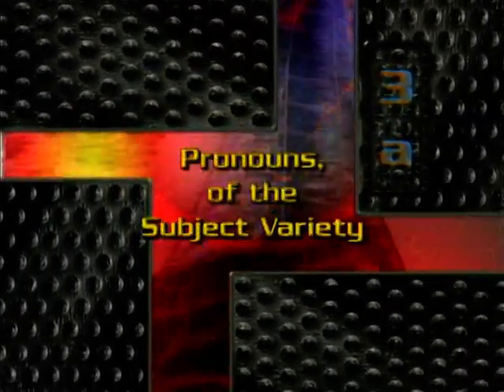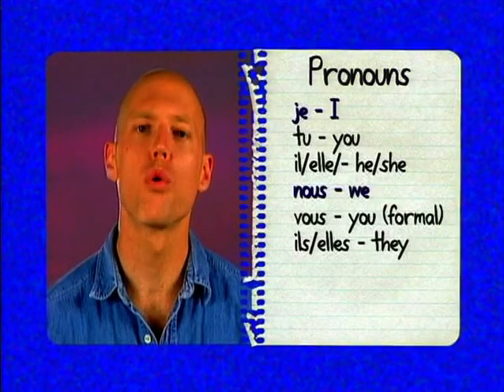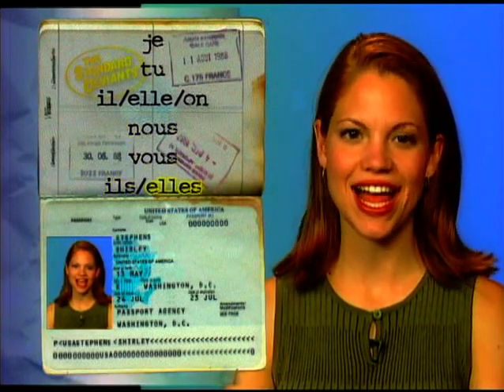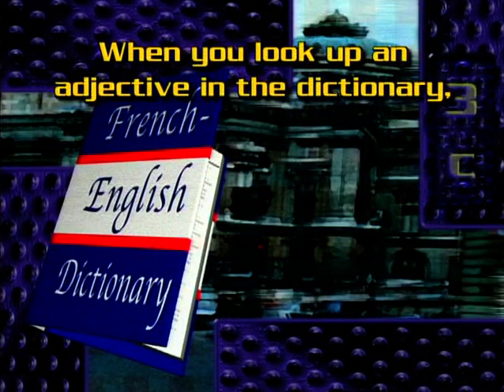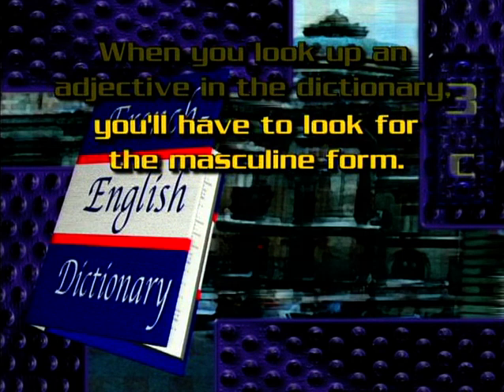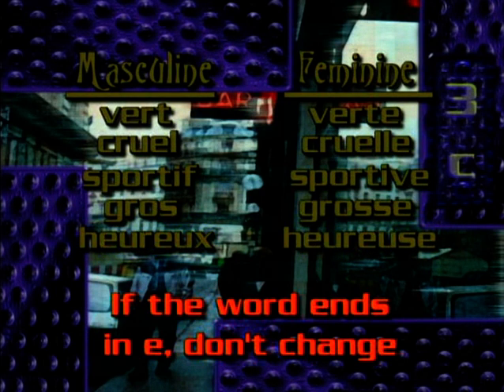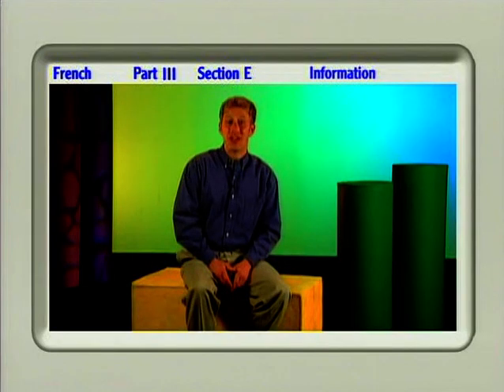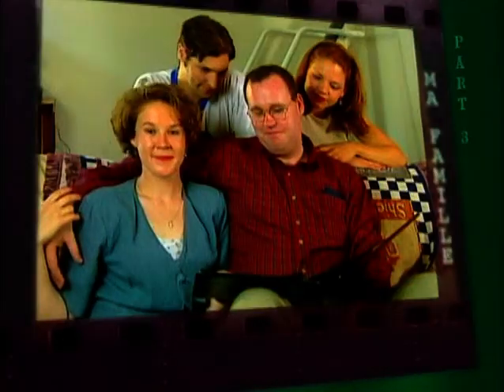2)Parlez-Vous Français?: Basics, Negation, Gender/Articles, Subj. Pronouns, Être, Adjectives, Avoir)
Level 1, Part 2

0:00 End of Section B
"ne  . . . jamais"(never)

"ne  . . .personne" (nobody or no one)

"ne  . . .plus" (no longer, no more, or anymore)

"ne. . . rien" (nothing)

Practice dialogue using écouter(to listen)

01:12 Section C, More practice Dialogue   -er Verbs continued/Conjugation

02:03 Section D, Gender & Definite articles
Plurals .  . .  The (Le (M),  La (F), Les (Plural))

05:04  Part 3, Describing Family, Ma Famille(My Family)

Dialogue examples of describing Family

05:58 être (to be)

07:07 Section A, Subj. Pronouns
Je (I)
tu (you, informal)
il/elle/on (he, she, one/we)
nous (We)
vous (you, formal polite)
ils/elles (they (M), they (F))

Examples of Subject Pronouns

10:44 Être Conjugation
Je suis
Tu es
il/elle/on est,
Nous sommes
Vous etes
ils/elles sont

C'est = This is; Ce sont =These are
Example

11:36 Section C, Adjectives & agreement
3 uses for Être

***"chez" in front of a person's name = their house***

16:22 Section D, Possessive Adjectives

20:56 Part 4, Mes Poessessions

Bienvenu

Dans ma chambre (in my room)

23:22 Section A, Colors
rouge
orange
jaune
vert
*adj. gender agreement for colors too!*

aussi (also)

25:10 Section B
-ir  Irregular Verb (Avoir: to have)

26:20 La conjugaison (Conjugation) du verbe Avoir
J'ai
tu as

26:36 Liaison with S  makes a z sound in front of a vowel  . . .between words